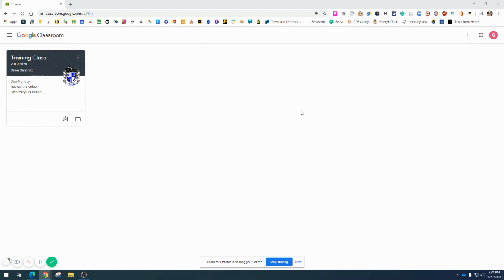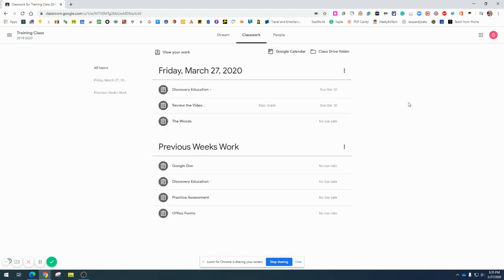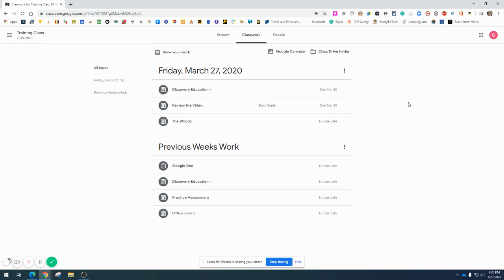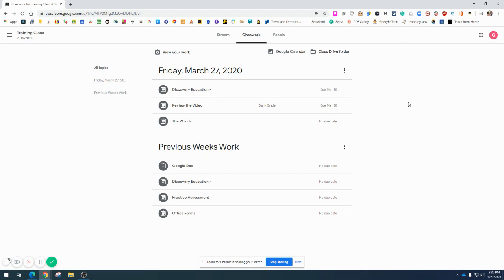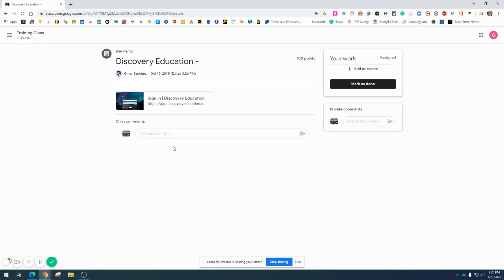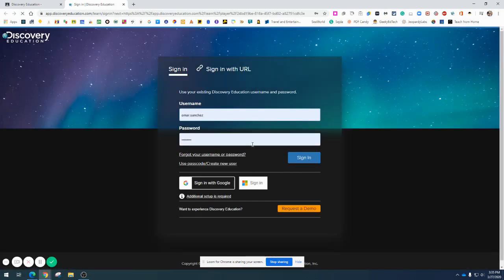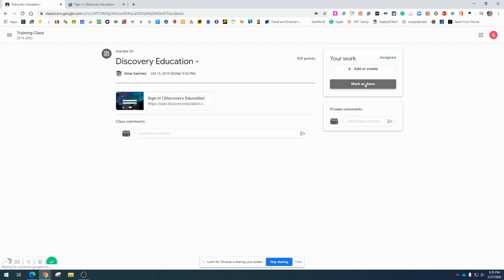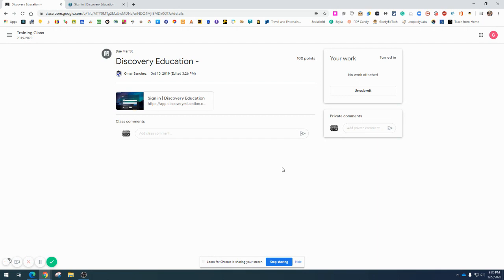Mark as Done In Google Classroom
This video will help to understand "Mark as Done" button in Google Classroom.